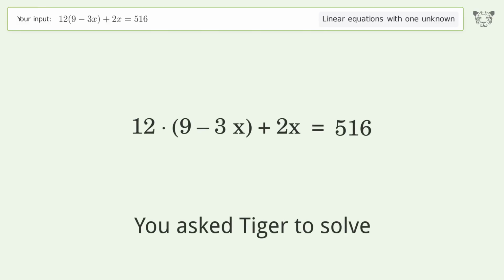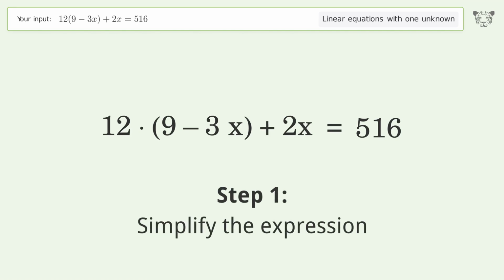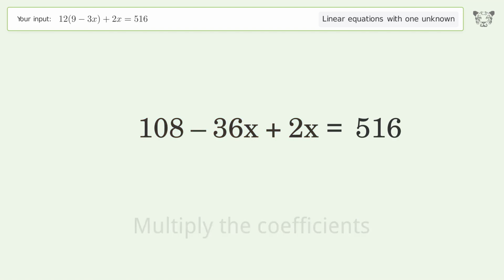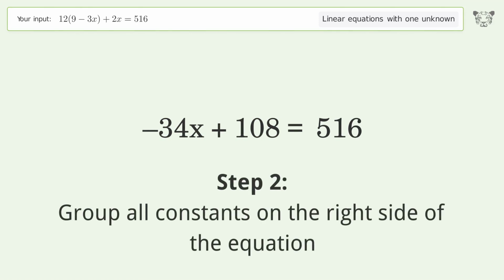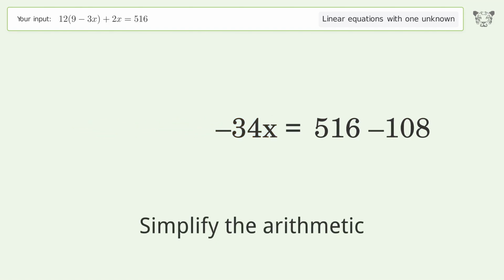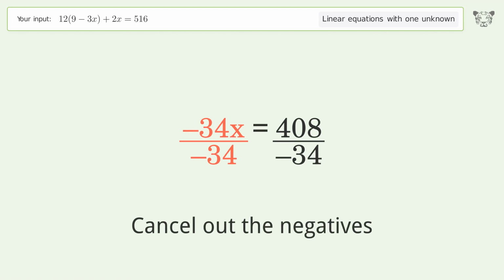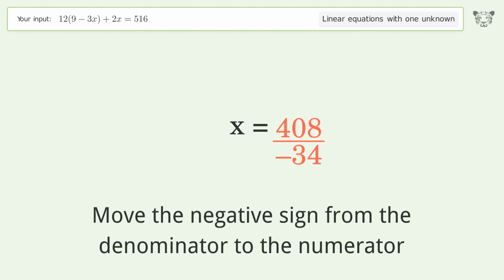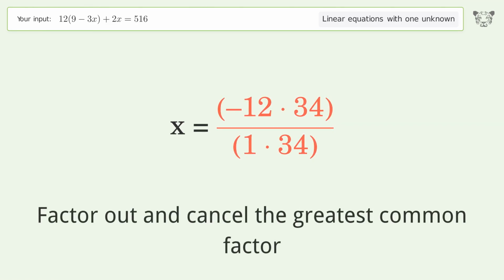Linear equation with one unknown: Solve 12(9-3x)+2x=516 step-by-step solution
for a step-by-step and more tips and tricks for dealing with linear equations with one unknown.